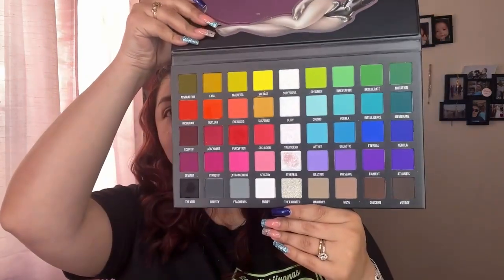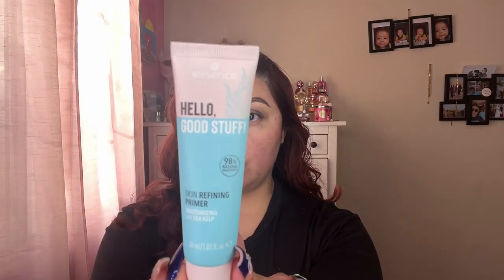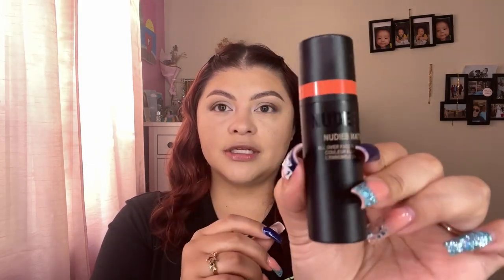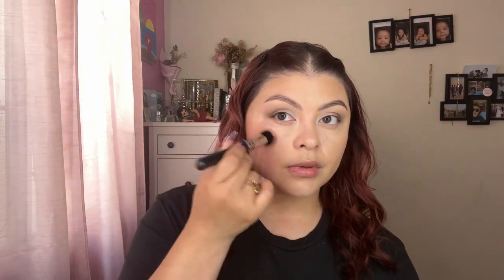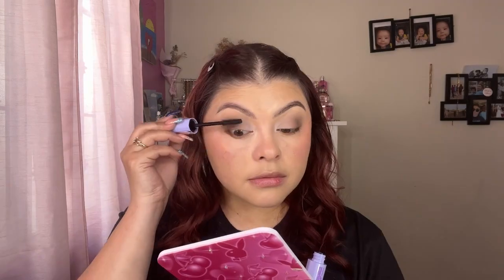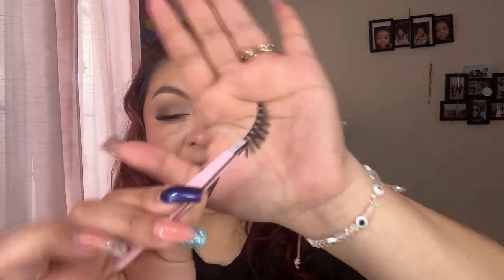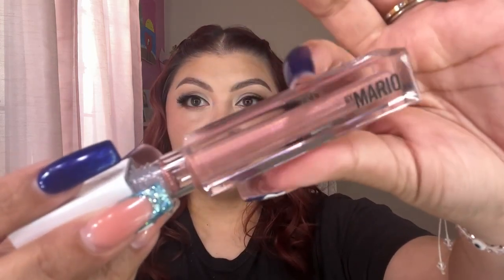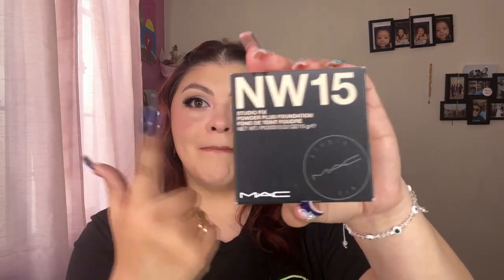New Makeup + First Impressions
Hiiii friends!

Of course I have new makeup to try!